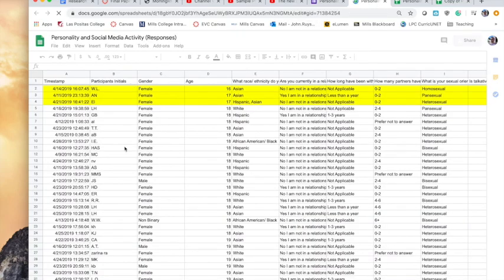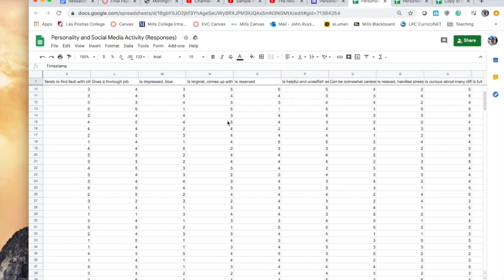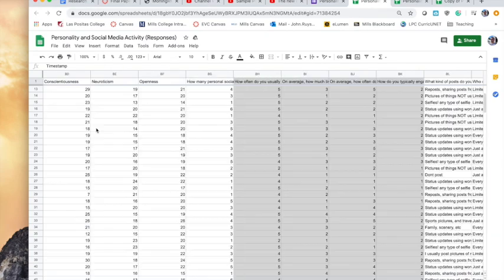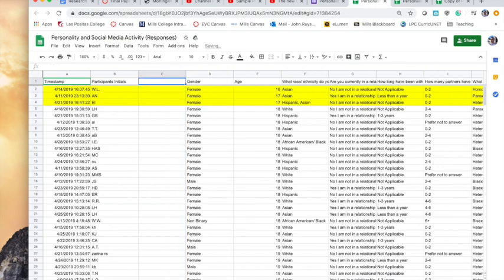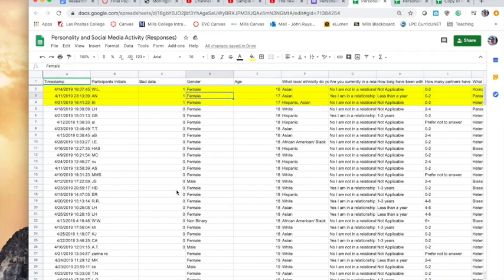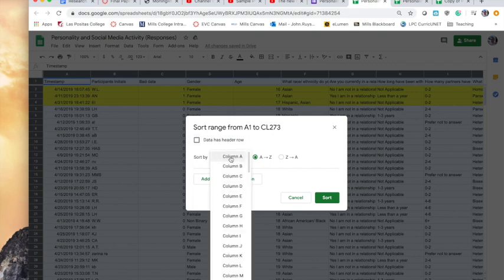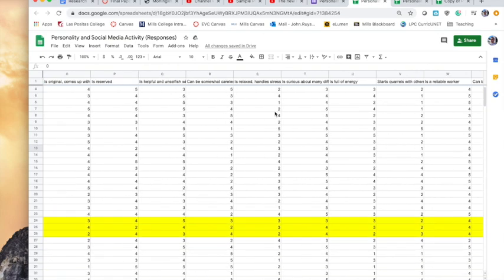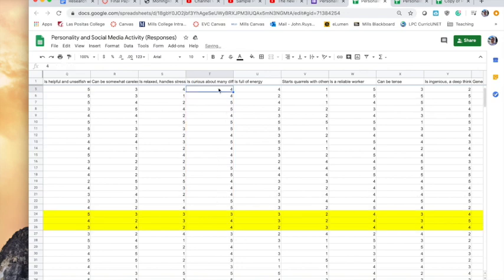Cleaning Up Data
This video is about Cleaning Up Data